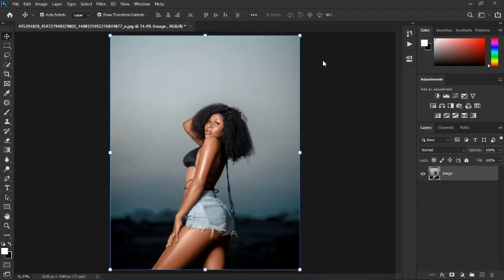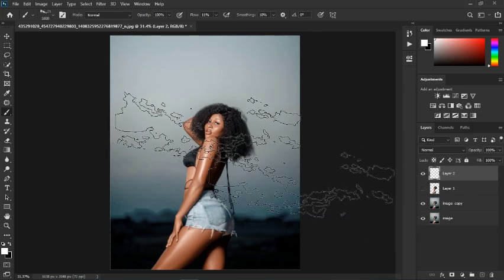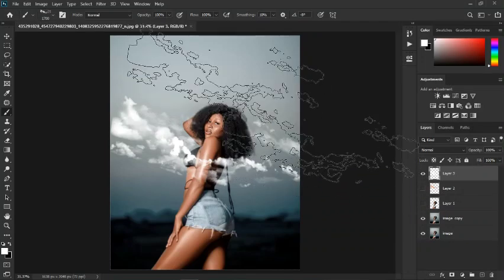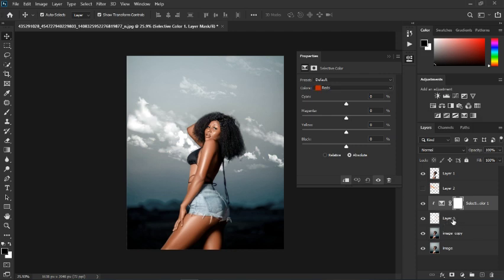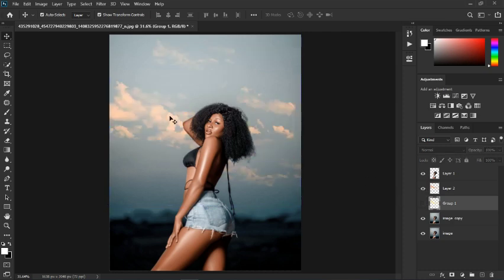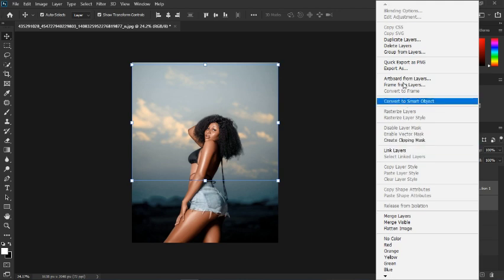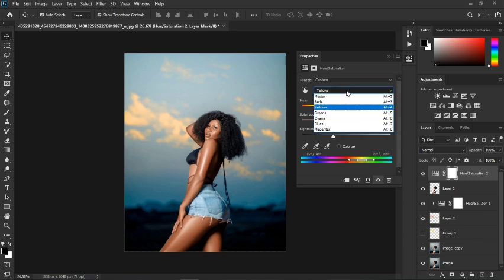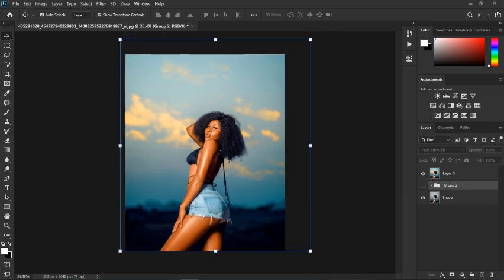Eazy Photo Retouching: How I Color Grade My Outdoor Images in Photoshop + Free Cloud & LUTs Download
In today's video, I'm going to show you how I color grade my outdoor images and also add & color grade clouds when there is a plain sky using three adjustment layers.
To get the free cloud brushes, please watch the video and drop your email to get the download file password.